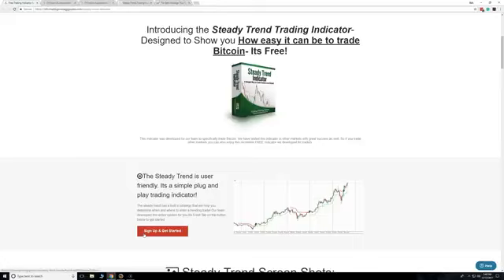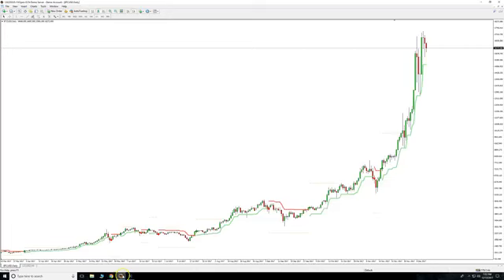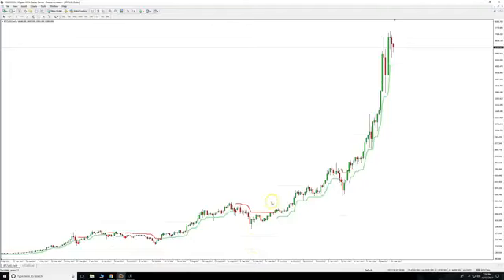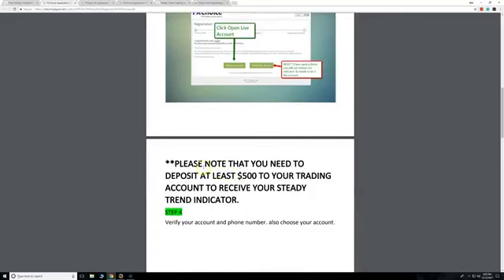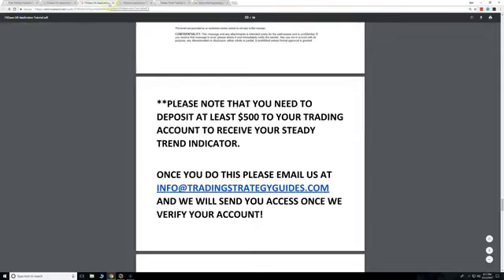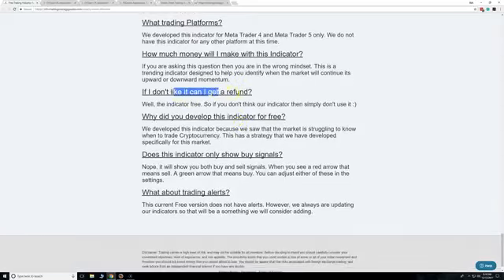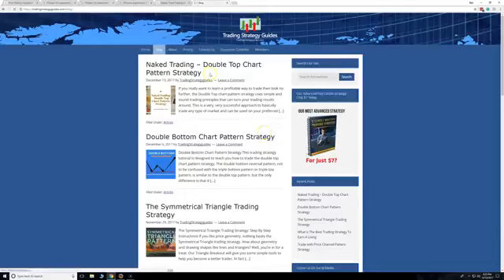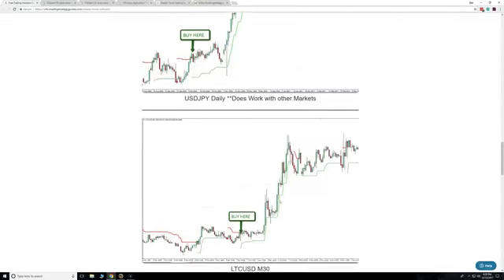Best Free Tool For Trading Bitcoin